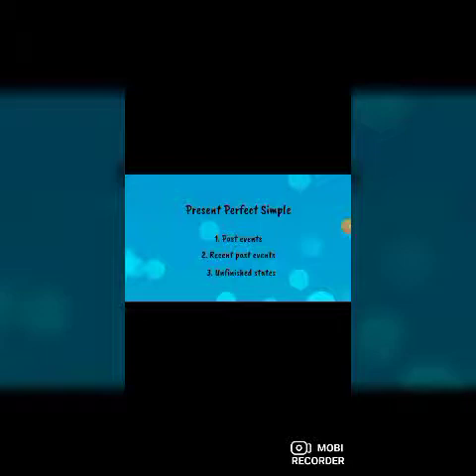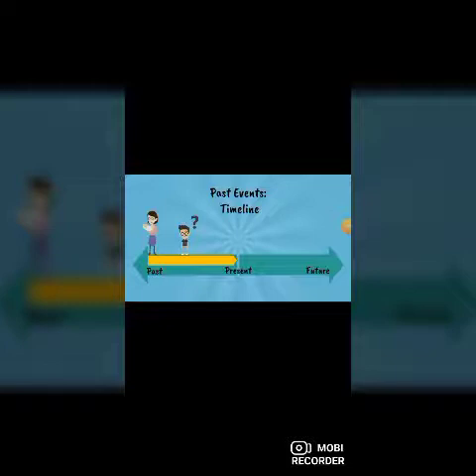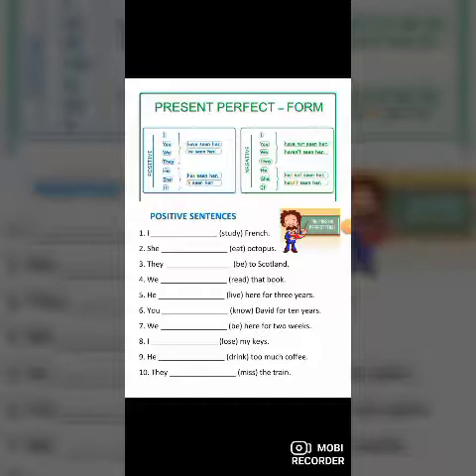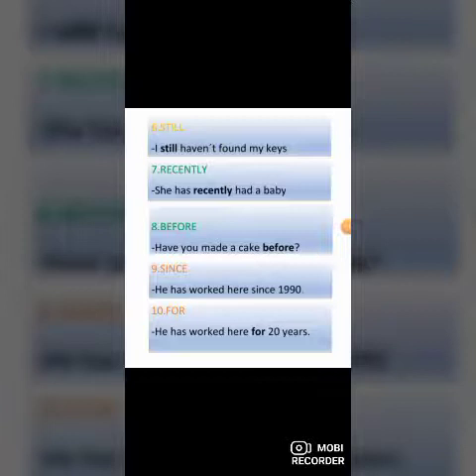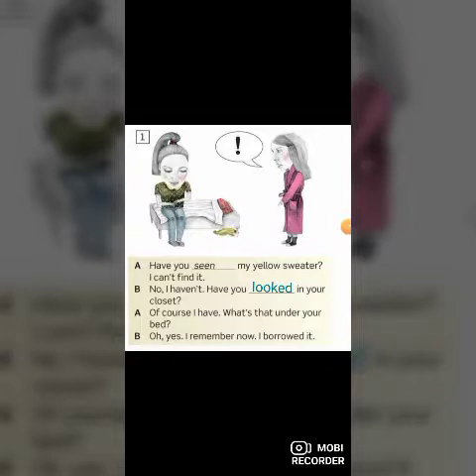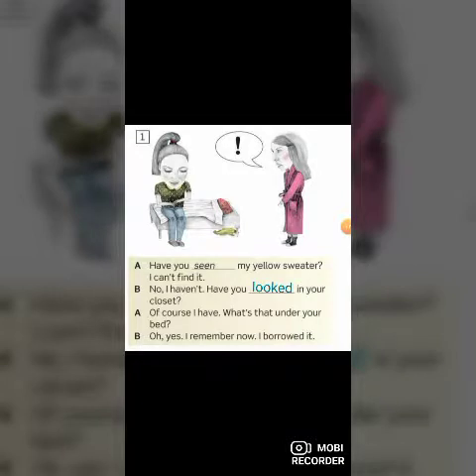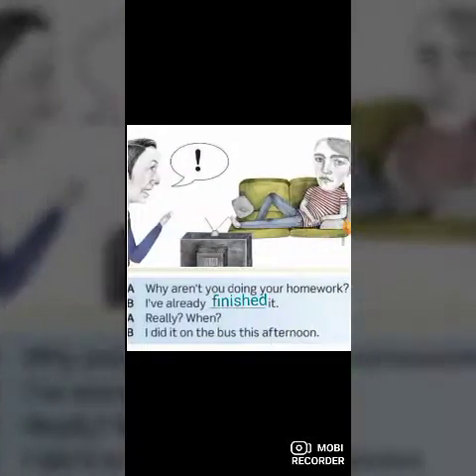present perfect and past simple👍👍